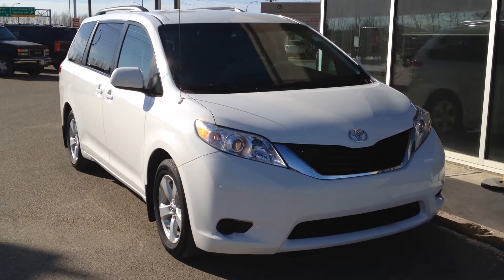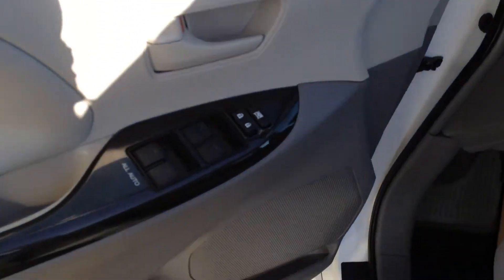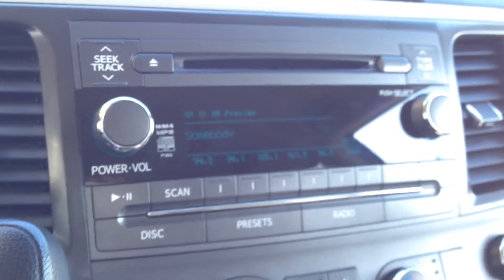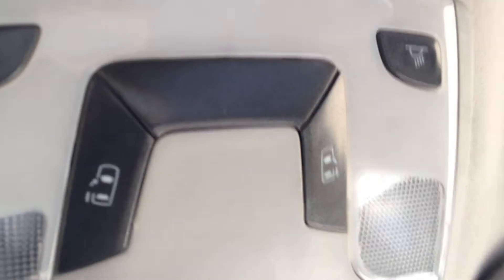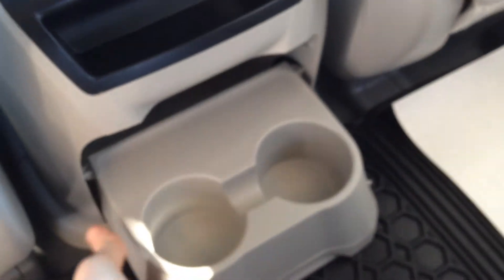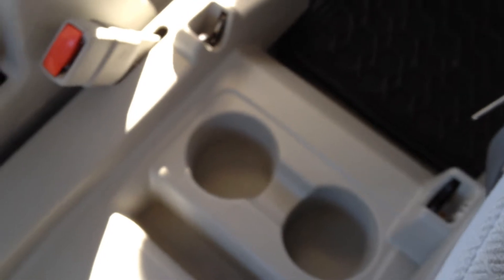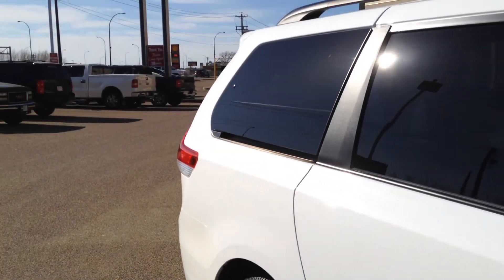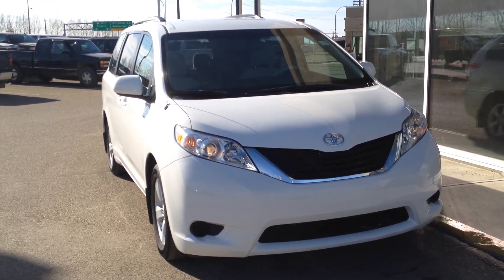Pre owned 2012 Toyota Sienna LE for sale in Medicine Hat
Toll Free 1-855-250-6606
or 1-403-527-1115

1450 Trans Canada Way SE
Medicine Hat, AB
T1B 4M2